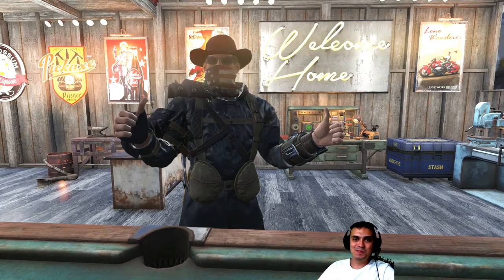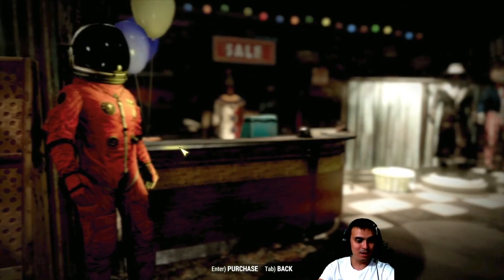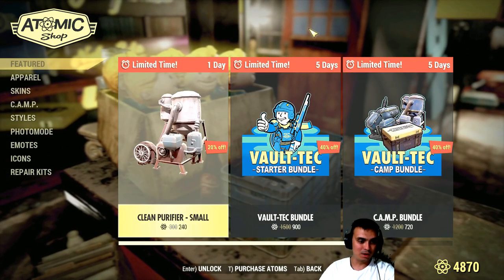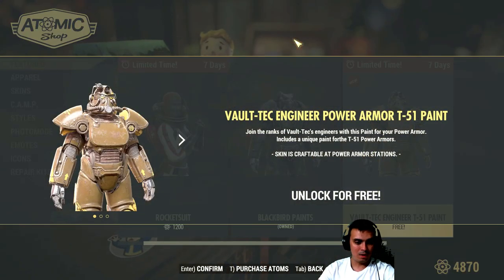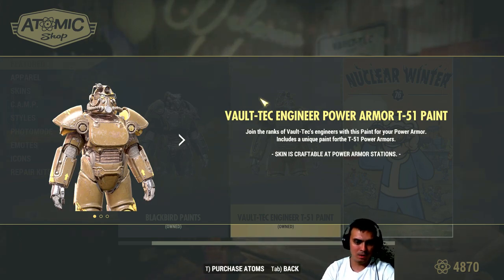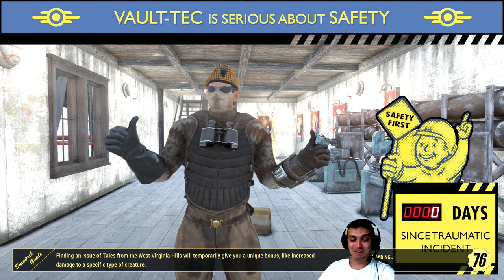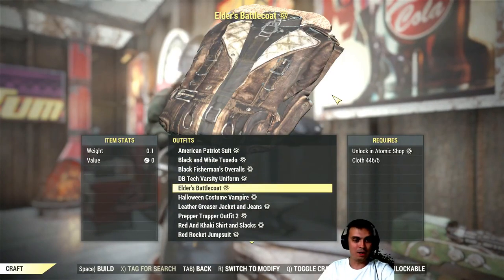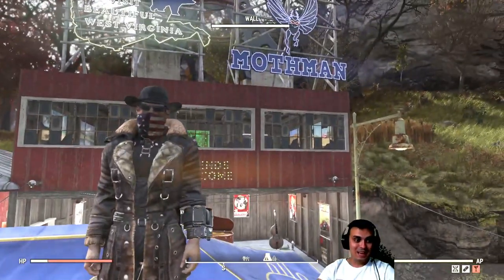🔥 Fallout 76 Atom Shop 🔥 Celebrate BE3 2019 With the E3 Atom Bonus Bundle 🔥 Elder’s Battlecoat